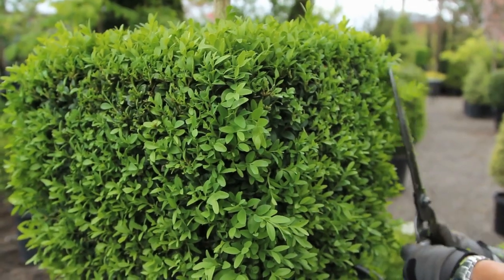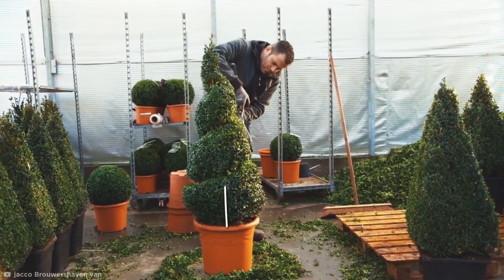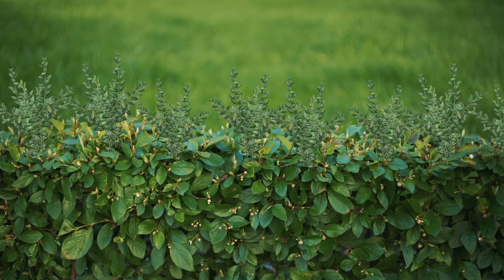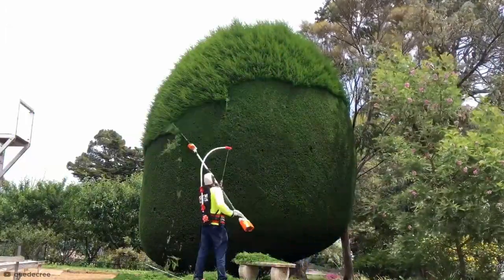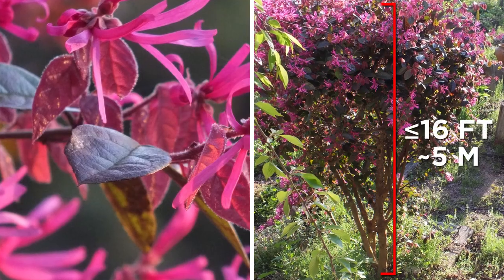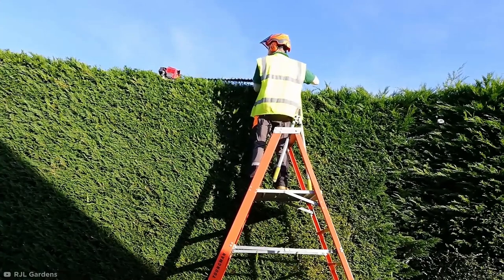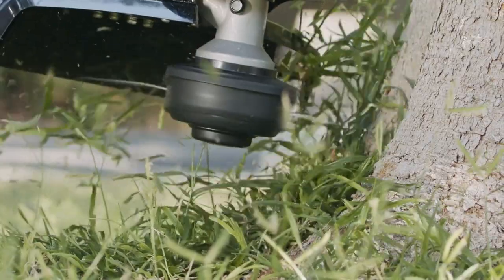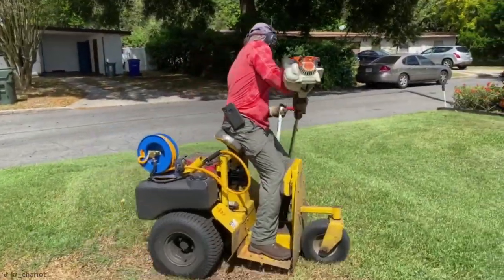Satisfying Gardeners At Work You Can’t Stop Watching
Treat your eyes to these satisfying gardeners at work you won't be able to stop watching!

Legal Stuff.